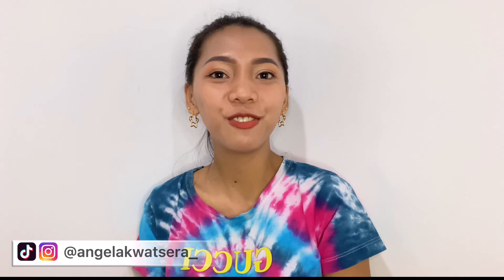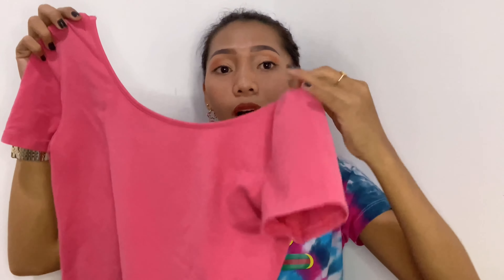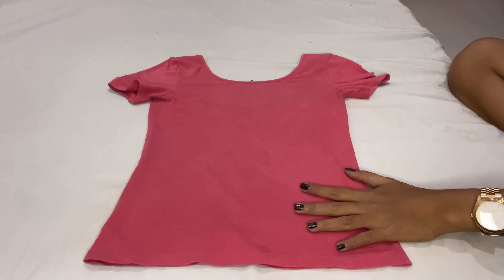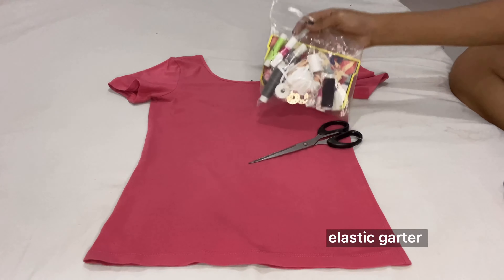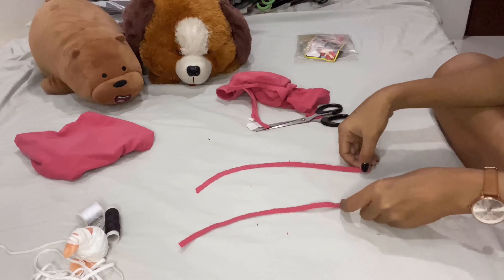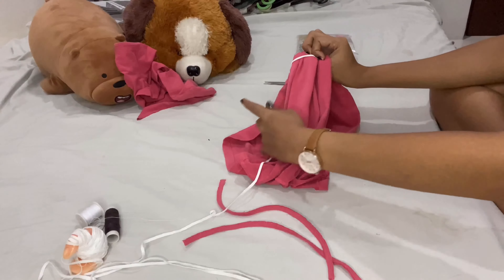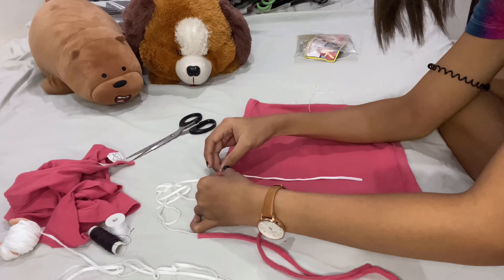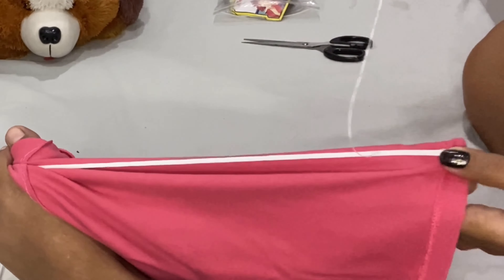DIY ideas | From scoop back to trendy tops (part 2/2) | No sewing machine needed | Angel's Vlog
DIY ideas | From scoop back to trendy top (part 2/2)

Watch and learn, you can do it with your own old clothes. Old fashioned clothes no more.
Here's my previous DIY vlog 👇🏻